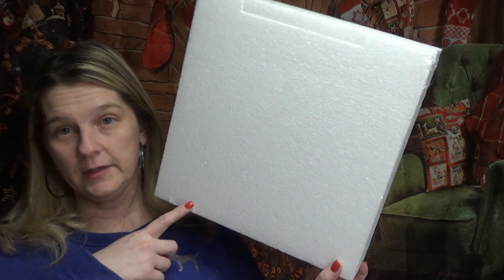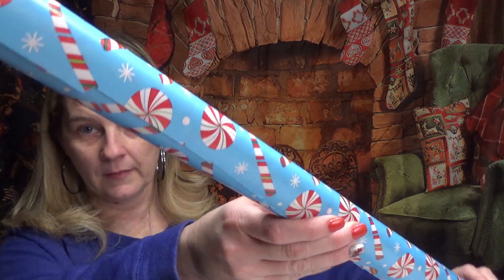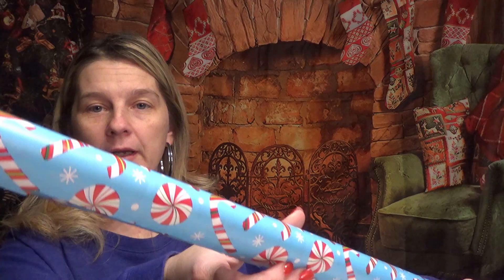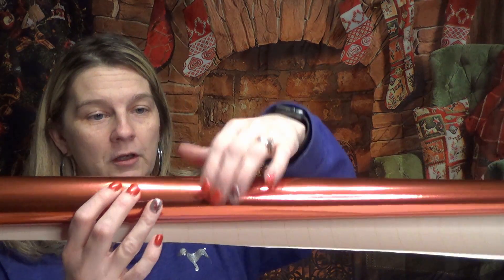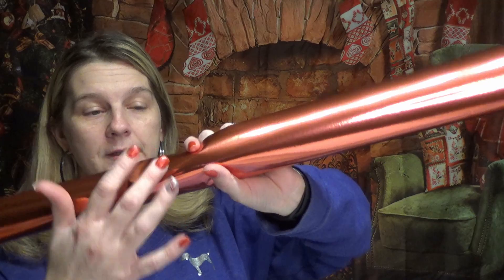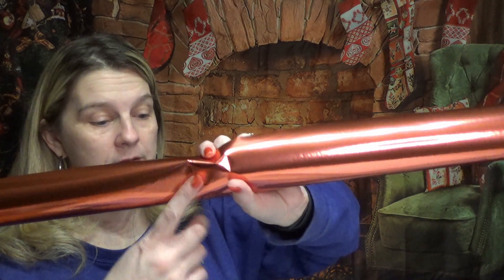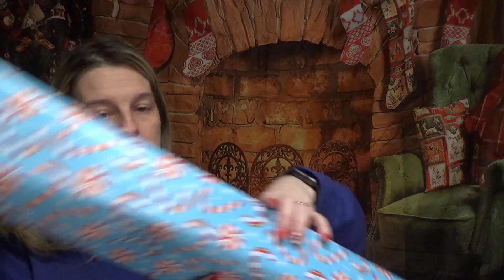Dirt Cheap Craft Ideas for Christmas!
Using a simple drink carrier and a piece of packing styrofoam to make cheap and fun crafts!